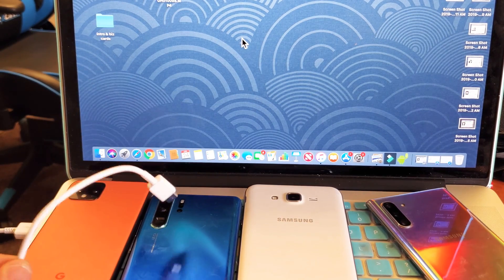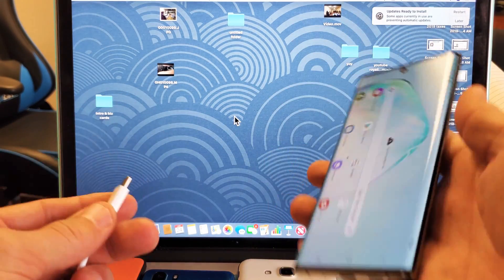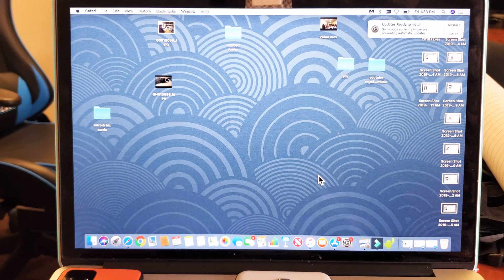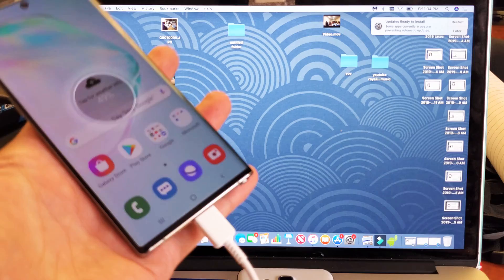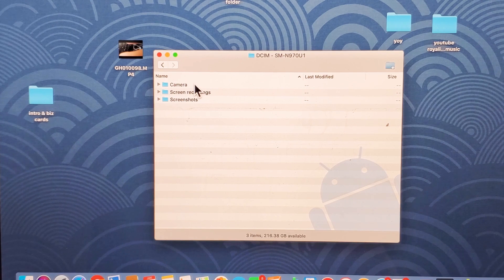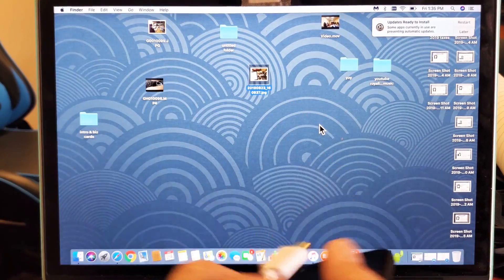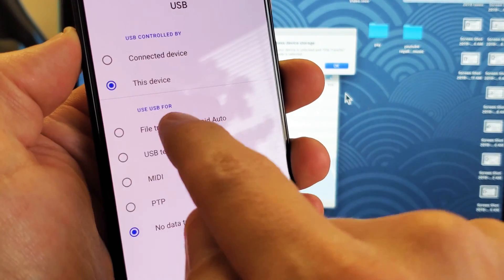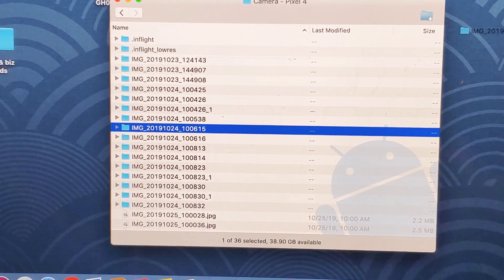All Android Phones: How to Transfer Photos/Videos to Macbook (Apple Computer)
I show you how to download, move, copy, transfer photos and videos from an Android phone to a Macbook, iMac (Apple Computer). The easiest and most reliable way is too install the Android file transfer. Once you download and install it then every time you connect your Android phone to your Macbook via cable you will be able to transfer files just as if on a Windows computer now.

Any questions or issues just ask.